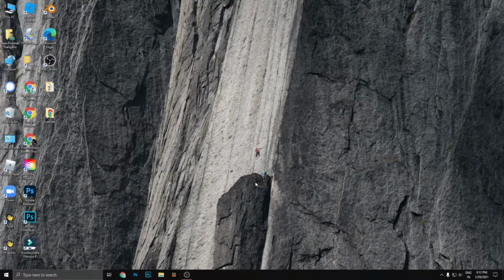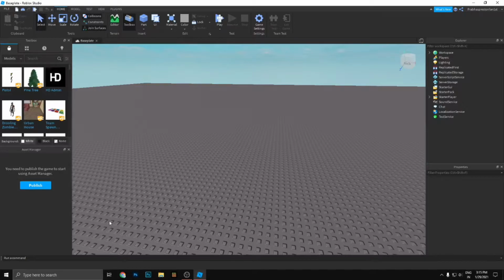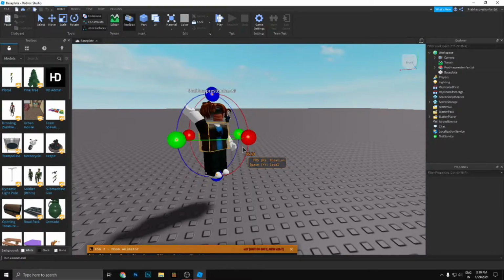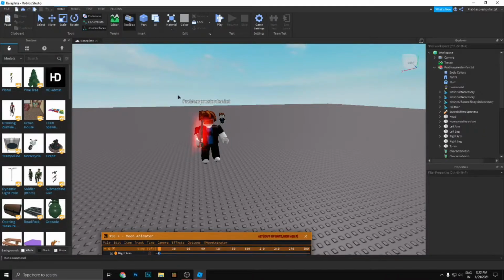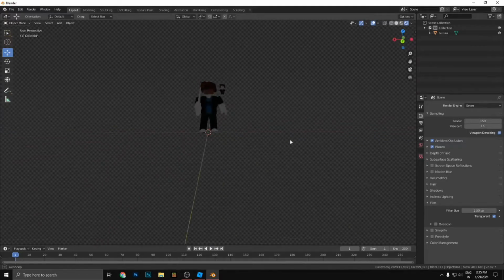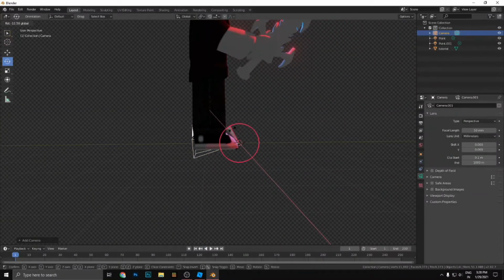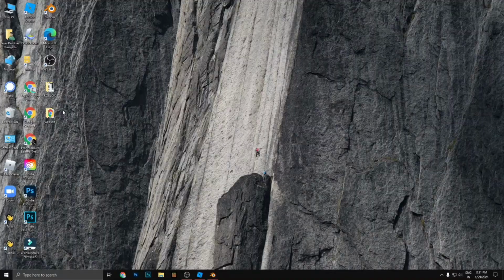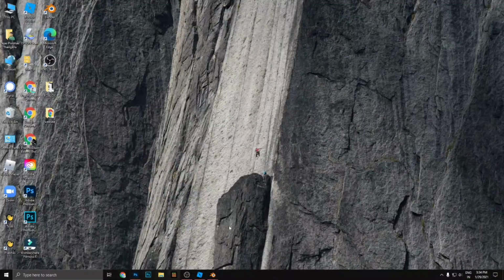Roblox GFX Tutorial!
💙 SOCIAL MEDIA 💙